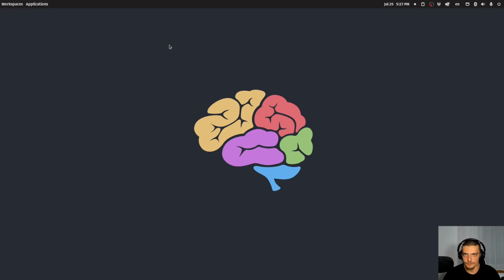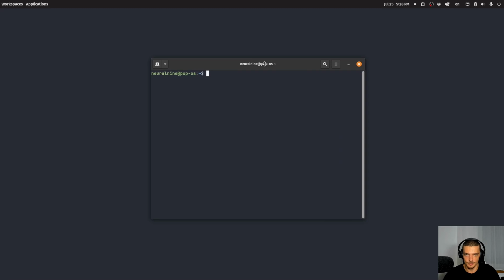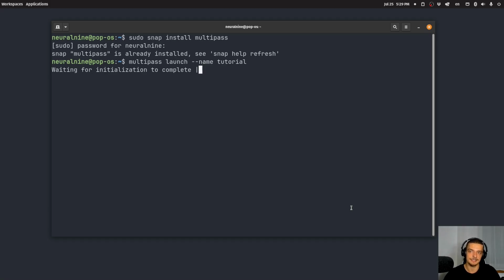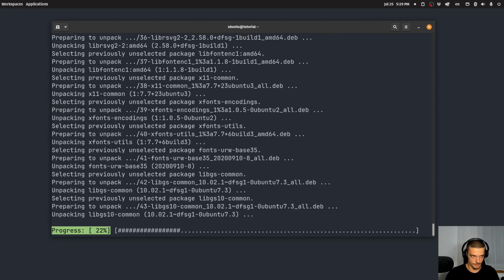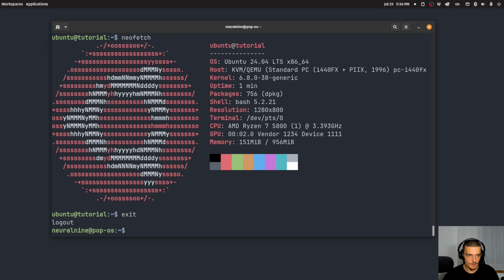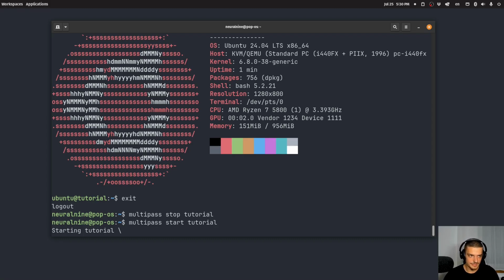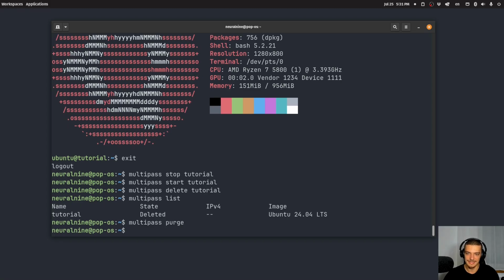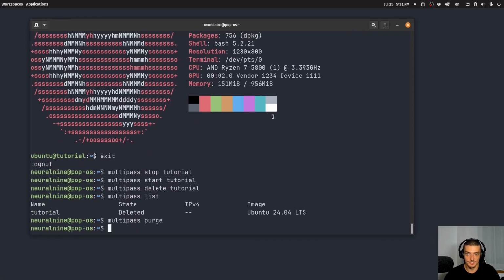A Single Command To Run Ubuntu VMs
Today we learn how to run an Ubuntu VM easily on Linux using a single command and the tool Multipass from Canonical.